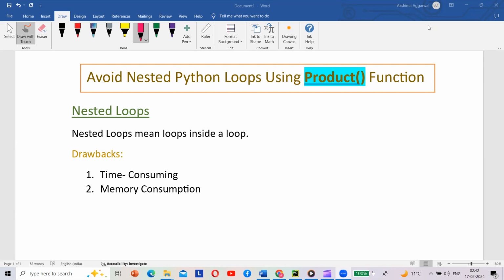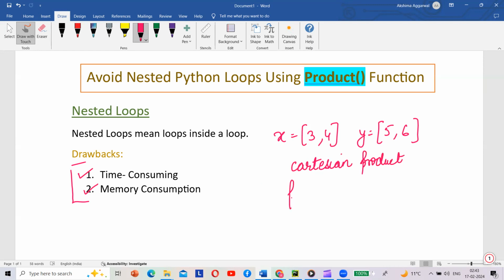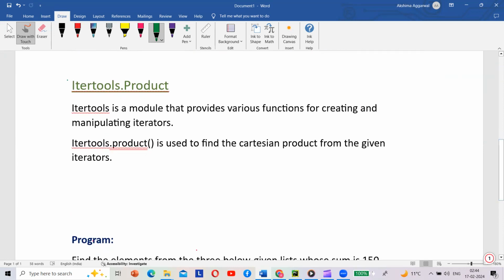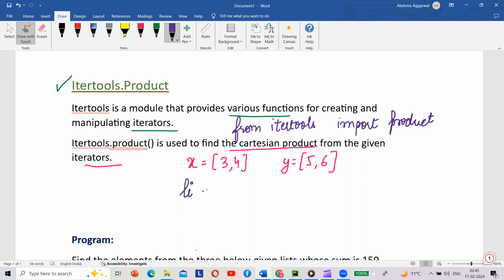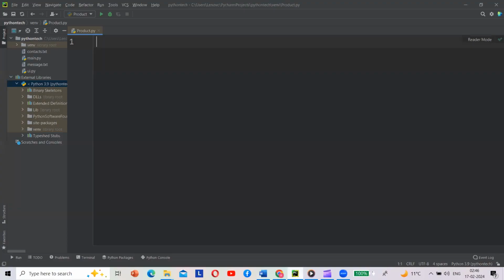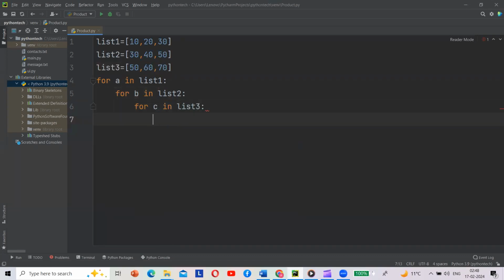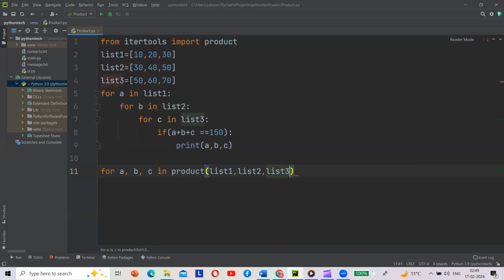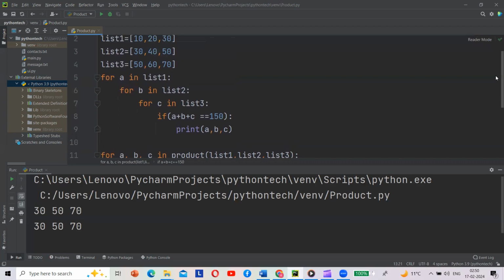Avoid Nested Python Loops Using PRODUCT() Function